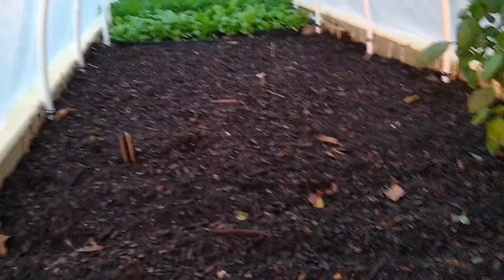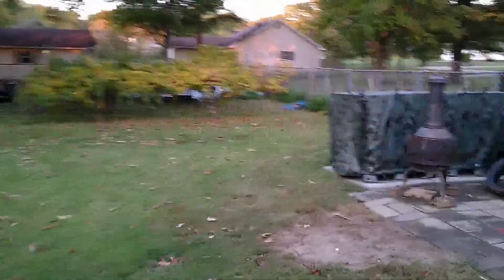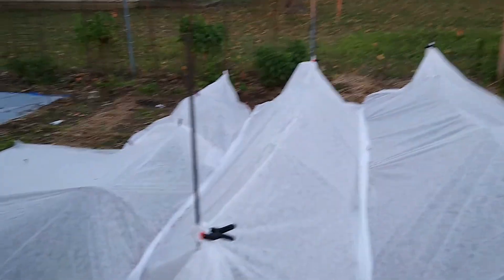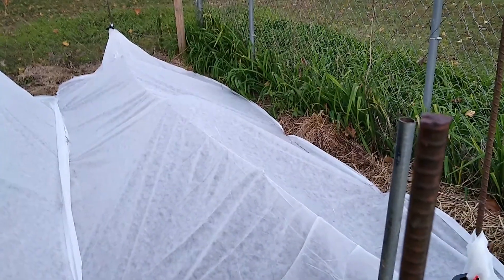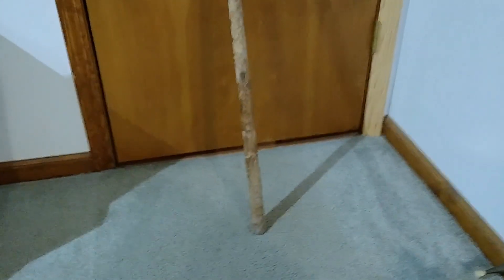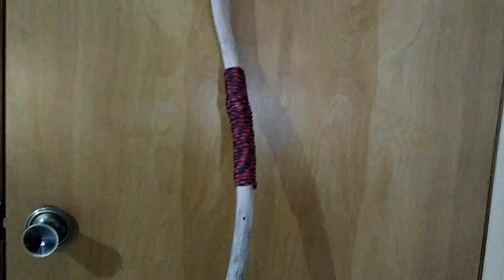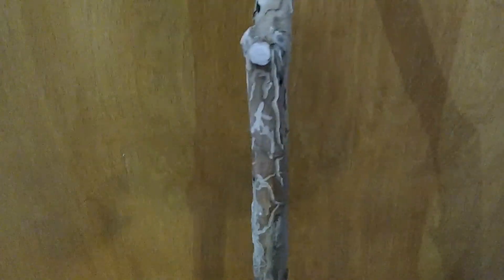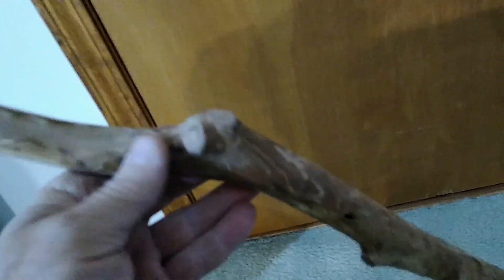Unique Walking Stick & Covering the Beds & Garden (w/Floating Row Cover)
Neal does a quick walk-through around the yard showing how they've prepared for the coming frost.  He also shows a very special walking stick he has made and asks for your help to identify what made the trails in the wood.